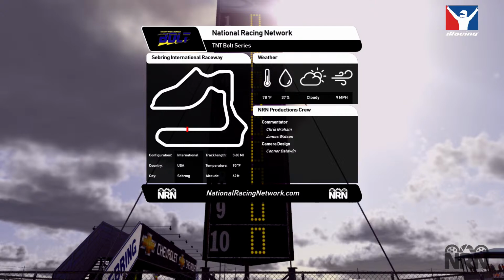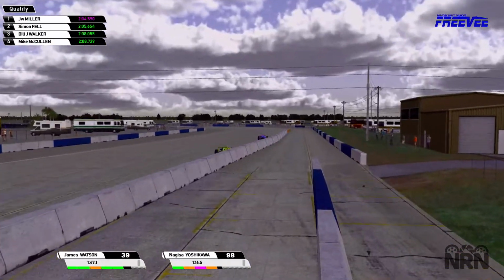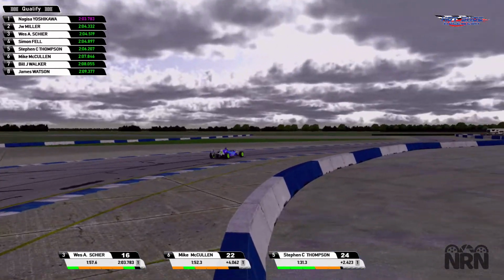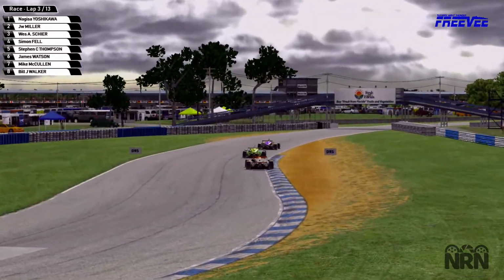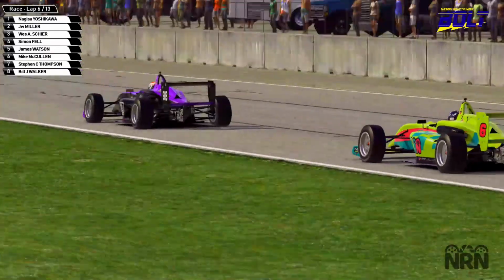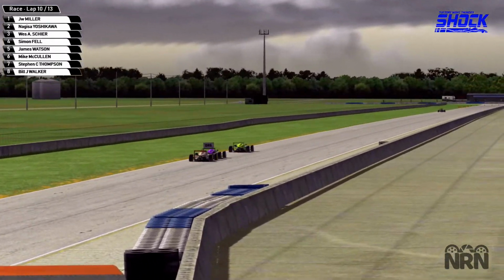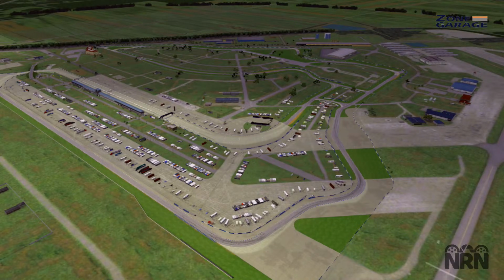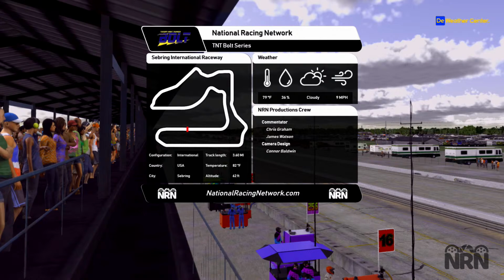iRacing - TNT Promotions Bolt Series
We're live with the TNT Promotions Bolt USF2000 Series!

These Official Series broadcasts are provided as a service to the eSports and iRacing Community. Your support is needed to see them continue into the future.